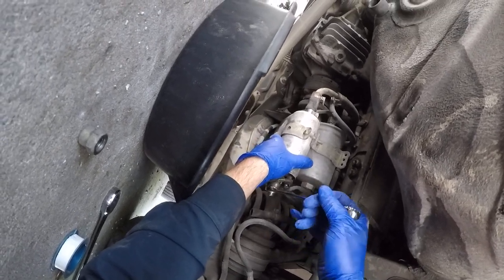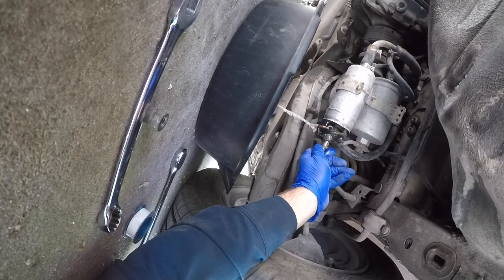How to change the fuel check valve on a 1990 Mercedes 300 SE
To access the fuel check valve you will need to remove the splash cover next to your back passenger tire. Don't forget to have the two wrenches of the same size in this video and the white teflon tape!!! Without it, your fuel check valve will most likely leak. I'm not sure if yellow teflon tape will work or dissolve but white works great. Symptoms of a bad fuel check valve include prolonged amount of time to start the car when the engine is cold and eventually a "no start" if it gets really bad. To truly confirm a bad fuel check valve a fuel pressure gauge will be needed to see how long the pressure stays up before returning to zero. I just used an educated guess based on symptoms. If this doesn't solve your problem, a failing fuel pump or maybe even fuel accumulator may be to blame. I suggest trying the check valve first since the check valve is 30 US dollars and the accumulator is 120 US dollars! This video will show you how to change the fuel check valve on a 1990 300SE. Similar models in this family of Mercedes will likely be the same.